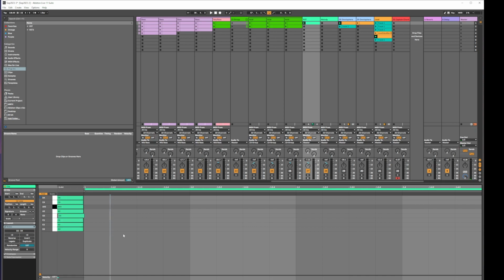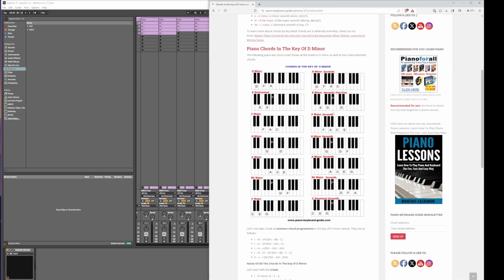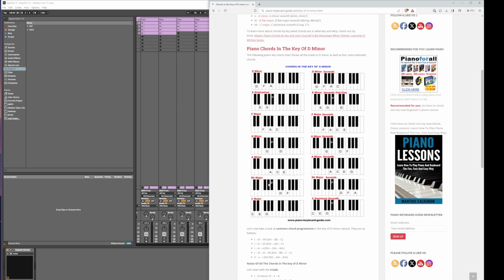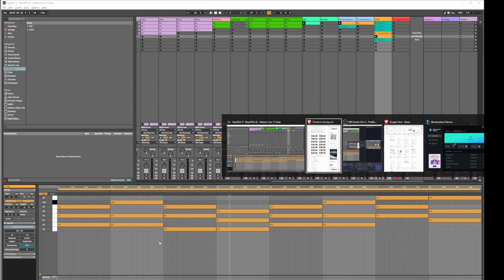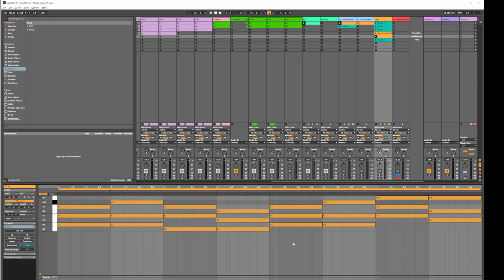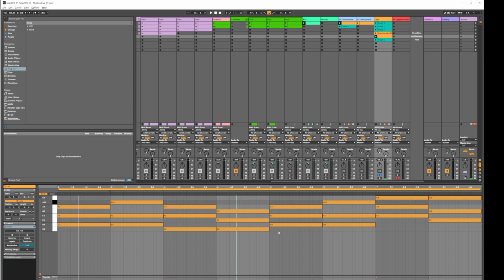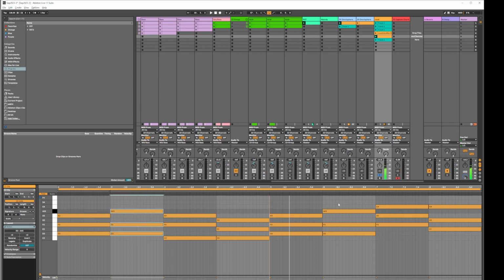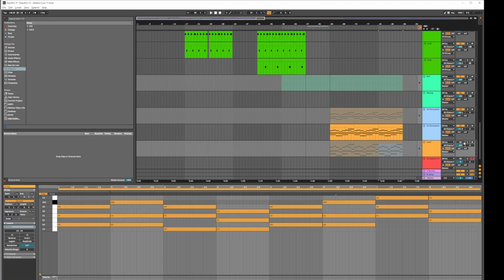Electronic Music Tutorial 2023: How to Build Chords and Theme - Melodies 101 - Ableton 11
Electronic Music Tutorial: How to Build Chords and Theme - Melodies 101

A quick video on how to build your first chords for a track! The beginning of writing a track